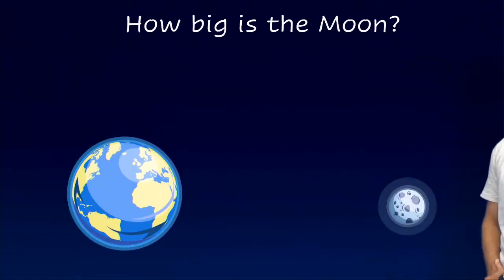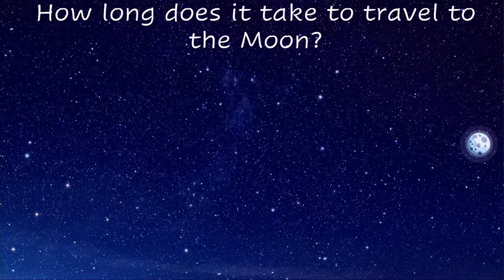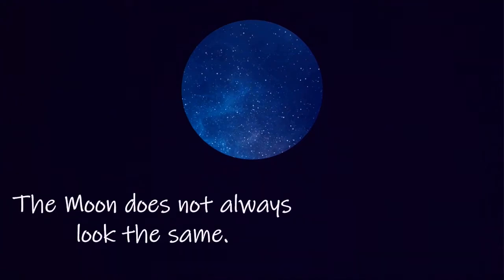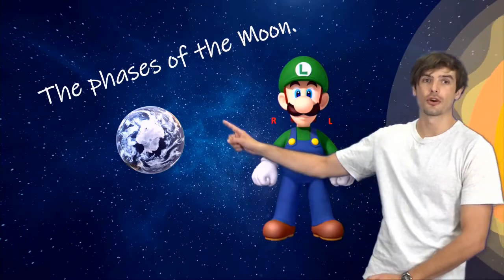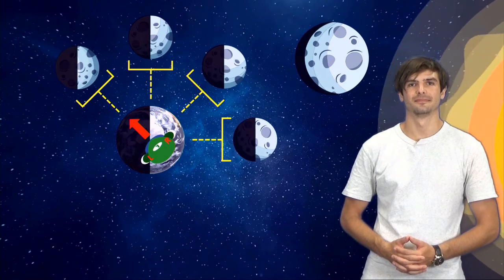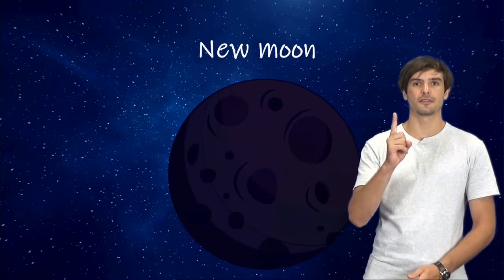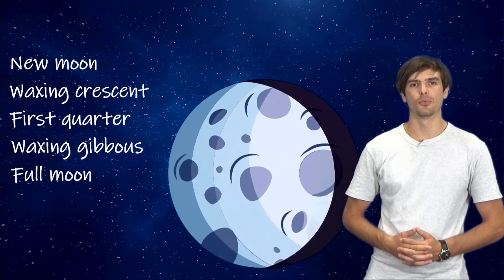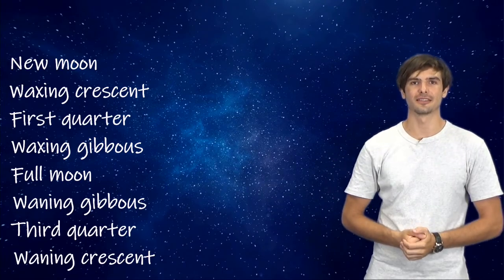vTOG-The Moon-Chris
CIEETRC 彰化縣國際教育暨英語教學資源中心
Changhua International Education and English Teaching Resource Center